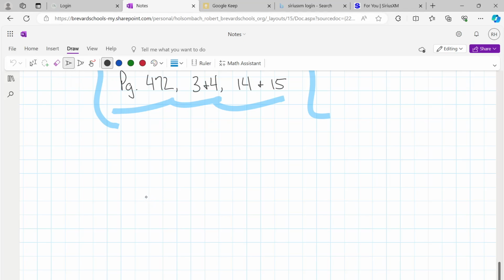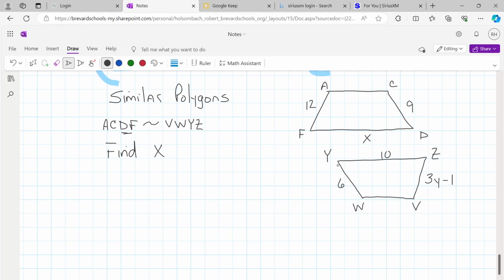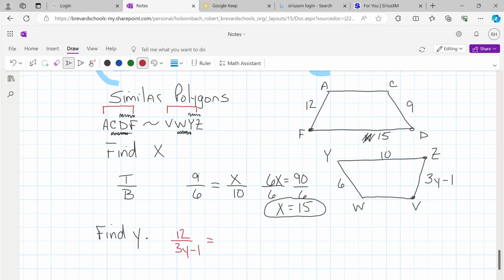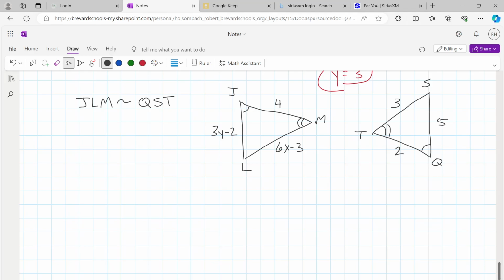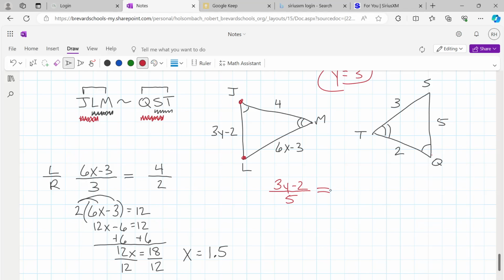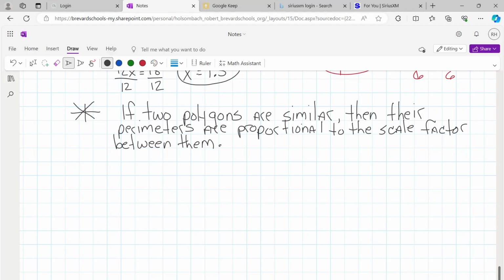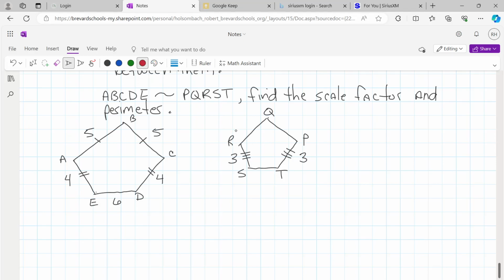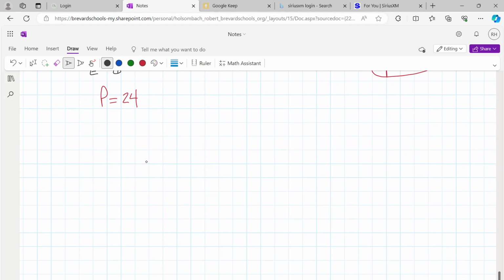01-17-24 Notes and Practice